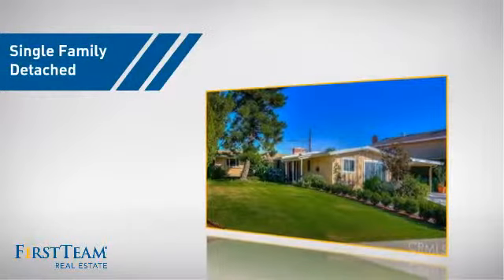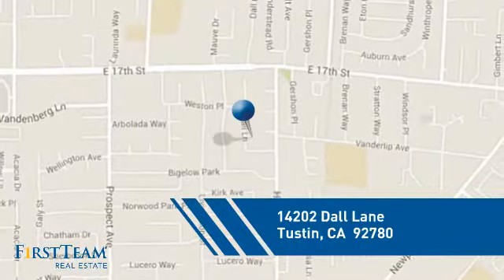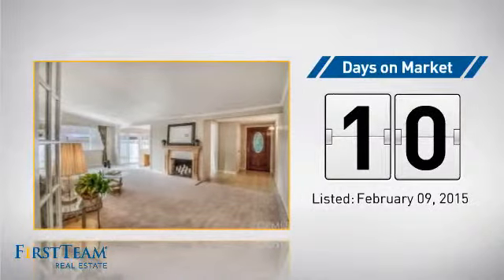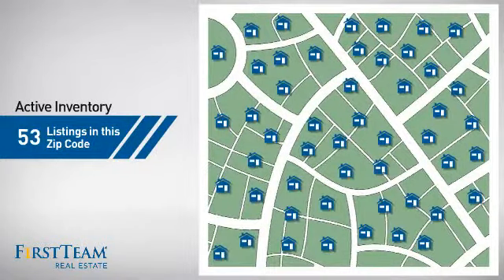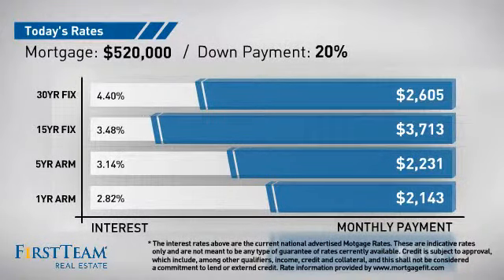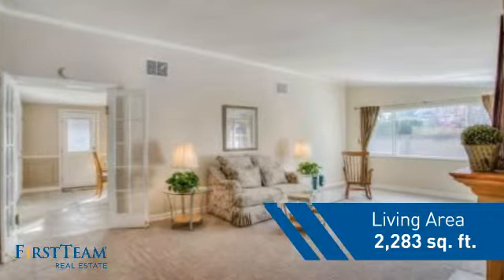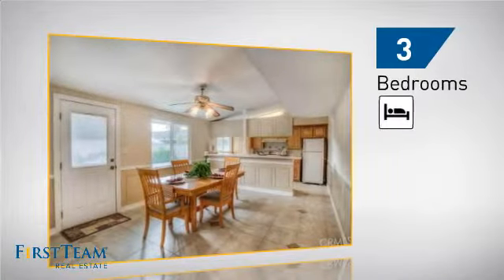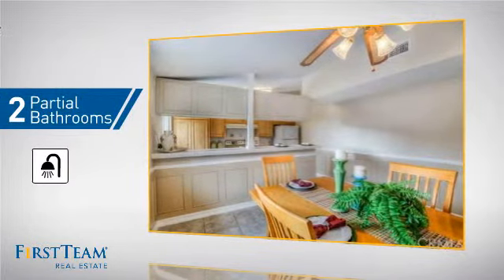14202 Dall Lane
Beautiful, spacious single level ranch-style pool home in a highly desirable neighborhood in Tustin. This incredible home features 3 large bedrooms, 2 bathrooms and a large bonus room on a 10,000 square foot lot.  Light and bright kitchen and dining room combination with ceramic tile floor is perfect for entertaining and flows nicely into the large backyard patio with grassy yard and sparkling pool.  Remodeled kitchen features resurfaced wood cabinets and ceramic tile counters. Large comfortable living room has vaulted ceiling and cozy gas or wood fireplace. New neutral carpet in living room and master bedroom and new paint in most rooms. Master bedroom has a lovely addition that could be a craft room or exercise room with sliding glass doors that open to the back yard and patio. Master bathroom has ceramic tile floor and enclosed tile shower stall. Hall bathroom has a large walk-in shower. Large bonus room with wall heater and a/c unit from converted garage could be used as a 4th bedroom. New furnace and a/c  system provides maximum comfort and newer double pane windows in most rooms. Attractive carport and long driveway can accommodate several cars. Beautiful pool home with a large grassy front yard in a lovely tree lined neighborhood. A Must See!